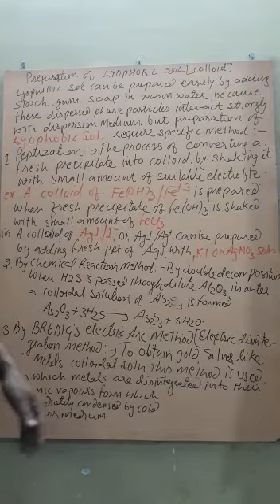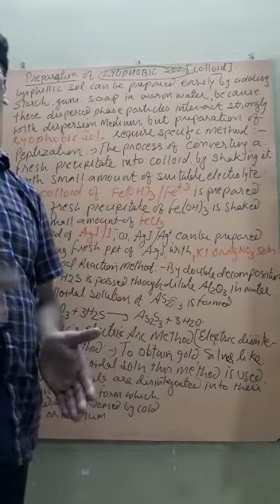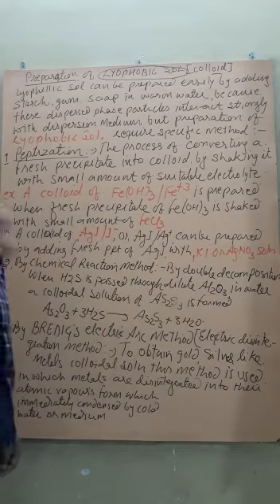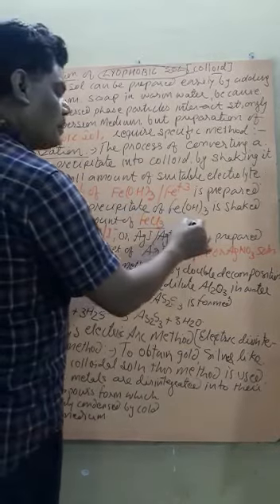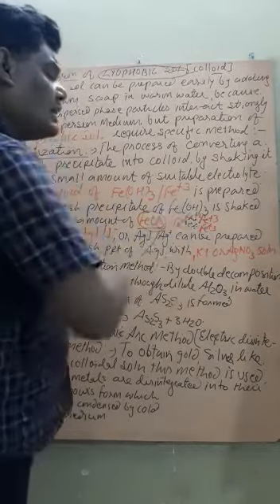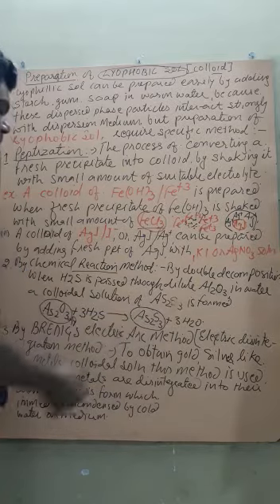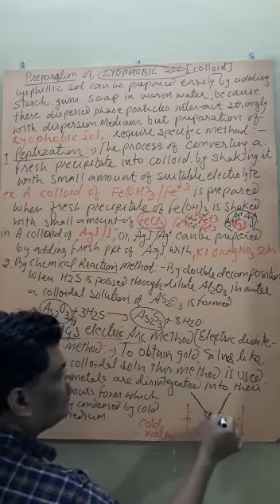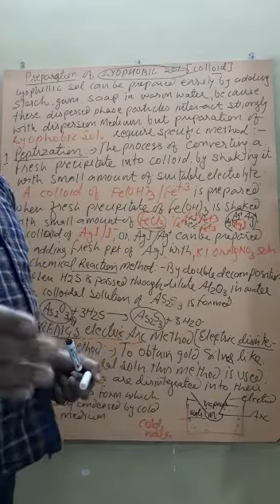Preparations of COLLOIDS